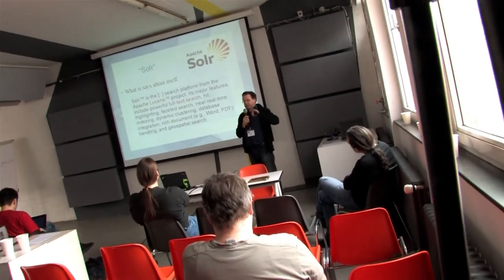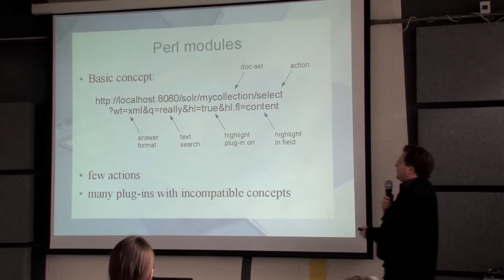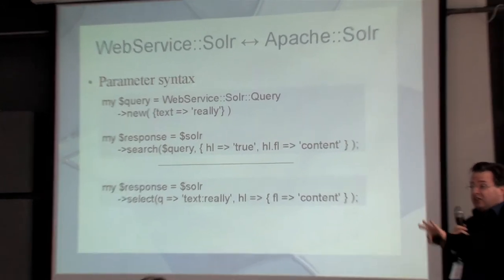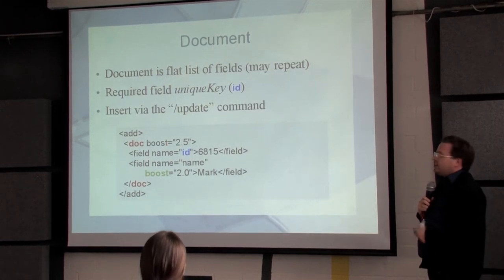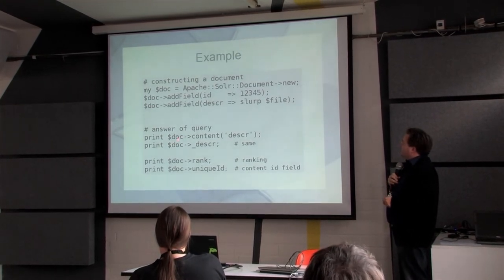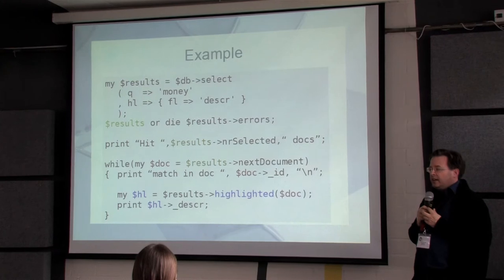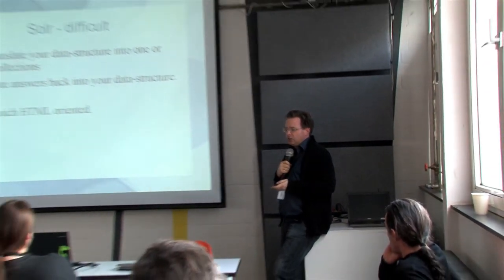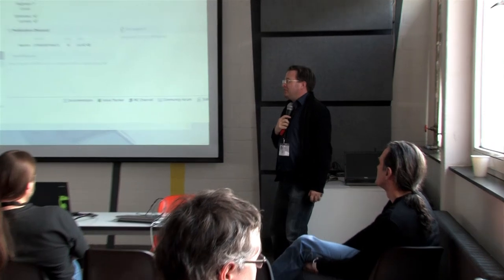GPW 2013 - ‎Apache::Solr‎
Sprecher: Mark Overmeer (‎markov‎)

Beschreibung:

Access to stand-alone (Apache) Solr servers: a Lucene based full text search engine. I translate emails into searchable documents.